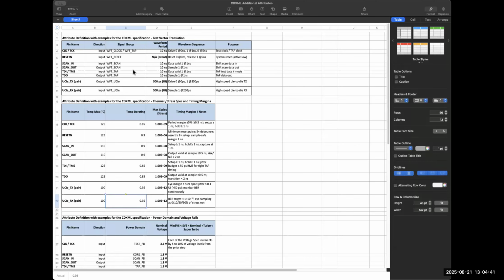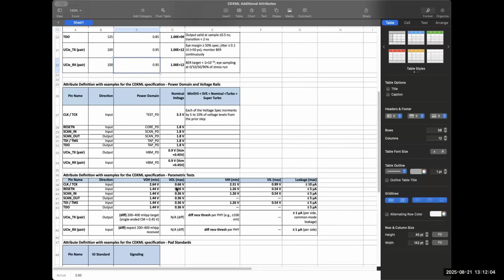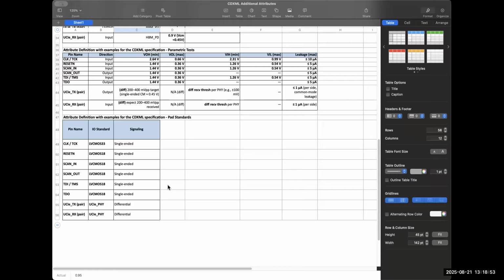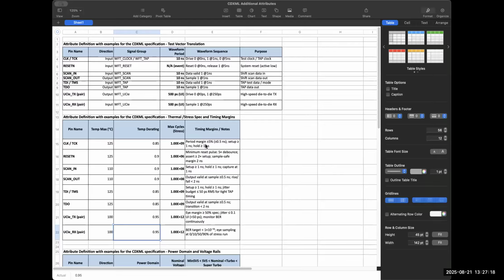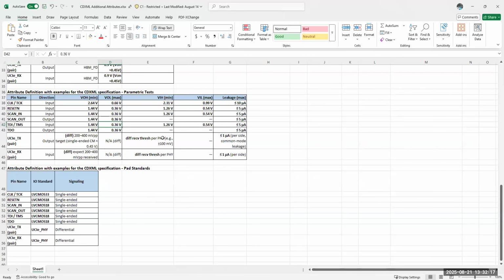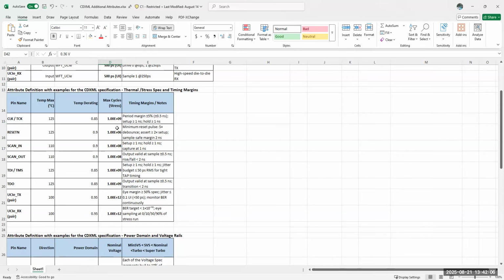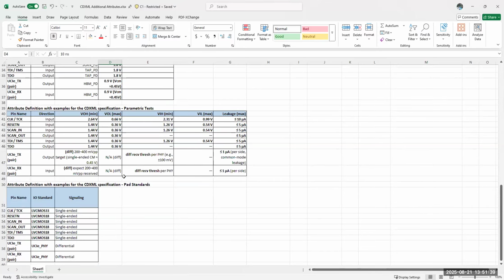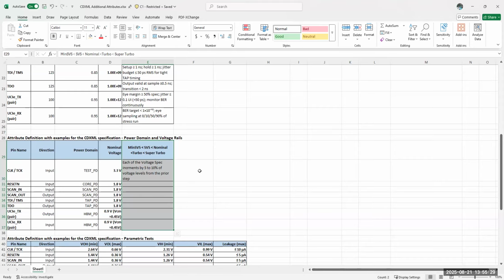OCP Server - Open Chiplet Economy - Chiplet Design Exchange (CDX) Workstream call (Aug 21, 2025)